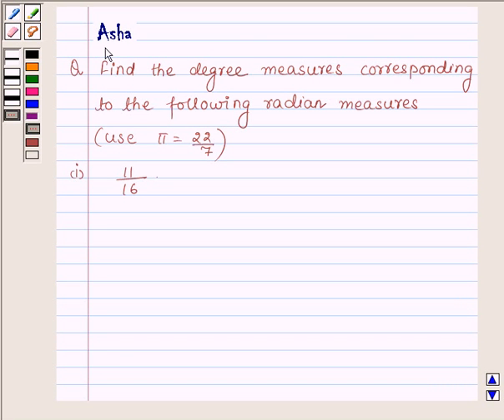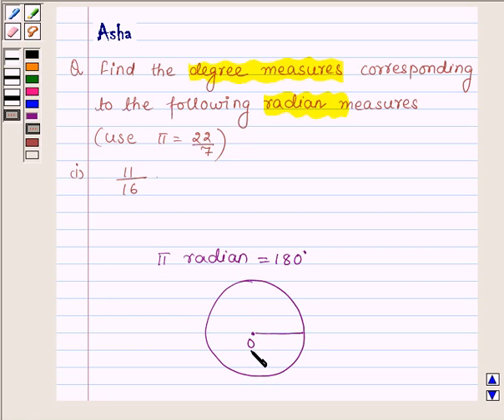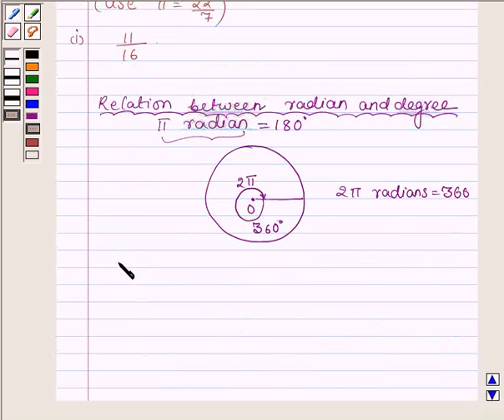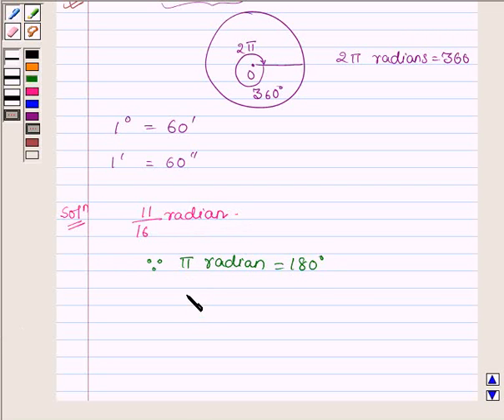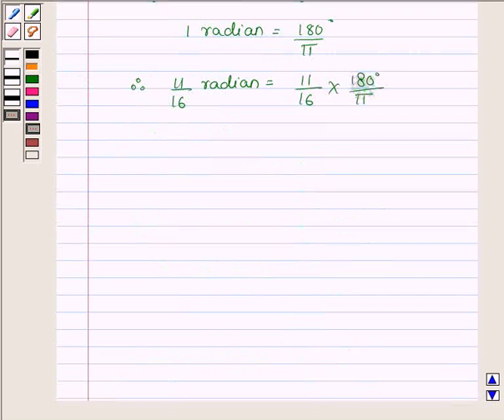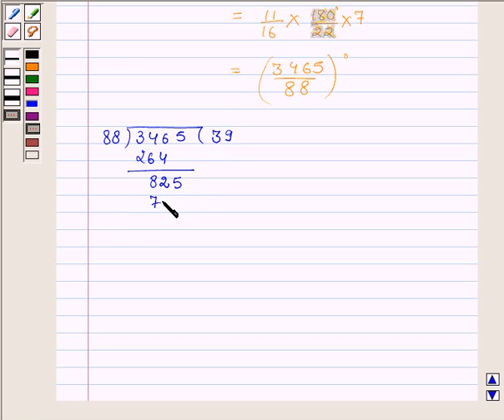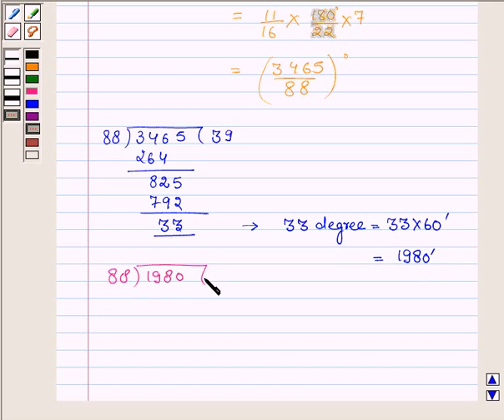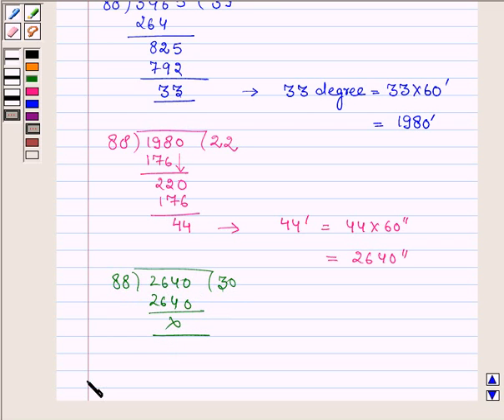Maths XI NCERT 3 3 1 2i